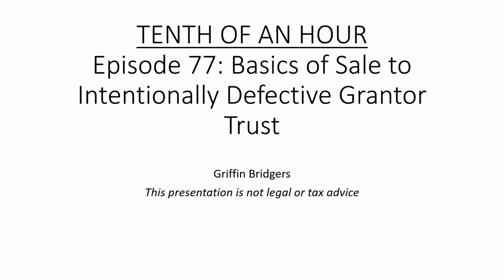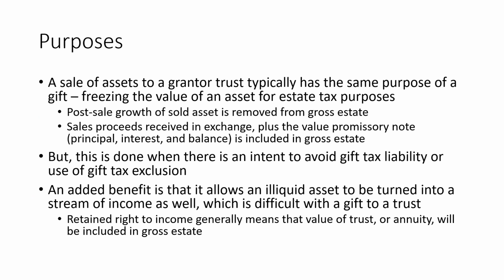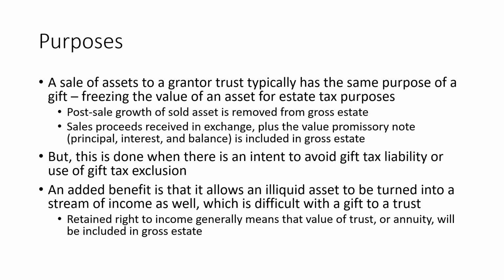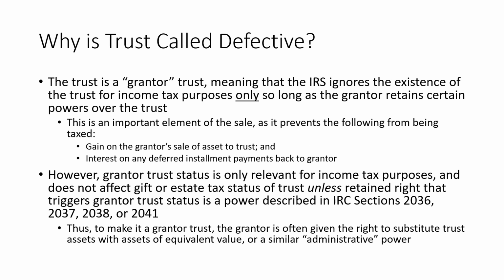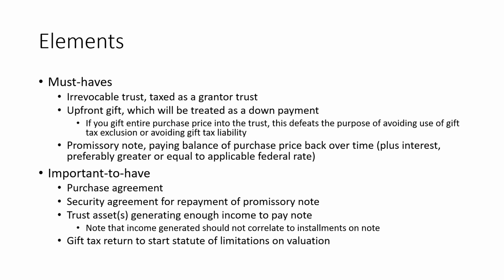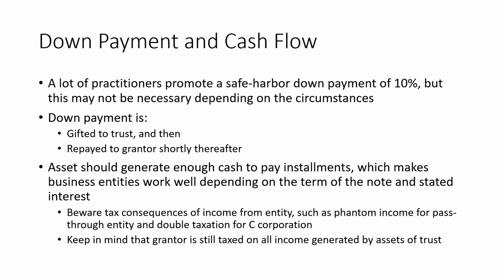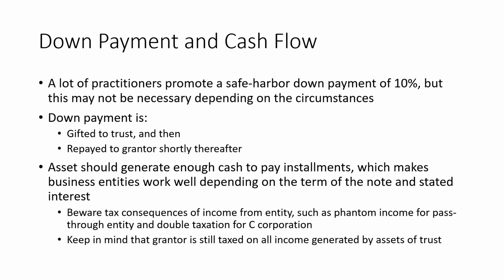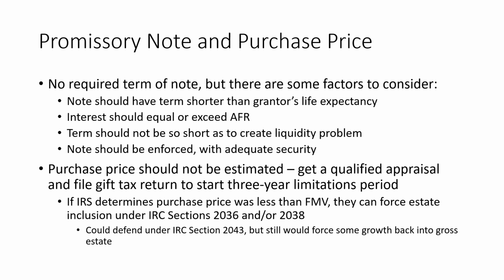Tenth of an Hour, Episode 77: Basics of Sales to Intentionally Defective Grantor Trusts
A popular estate planning technique is the sale to an irrevocable trust which is colloquially known as an "intentionally defective grantor trust."  While calling a trust "defective" doesn't always generate a good first impression for a client, it is this very defect that allows you to achieve the goal of freezing the value of the sold asset(s) for estate tax purposes.

In short, this strategy allows for freezing of estate tax value without using your gift tax applicable credit amount for the value of the entire transfer.  Instead, a small upfront gift of "seed money" is made to the trust, and the trust then purchases one or more assets from the grantor in exchange for a down payment (the seed money) and an installment obligation to pay the grantor back over time.  Since this is a grantor trust, there is no income tax on realized gain from the sale or on interest payments back to the grantor.

This transaction, however, is not as simple as it seems.  There are several requirements which should be met in order to treat this as a sale and not a gift.